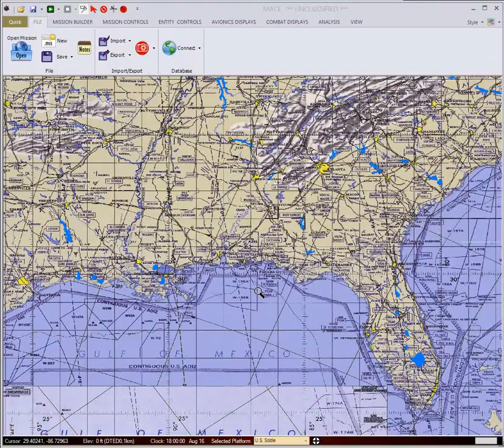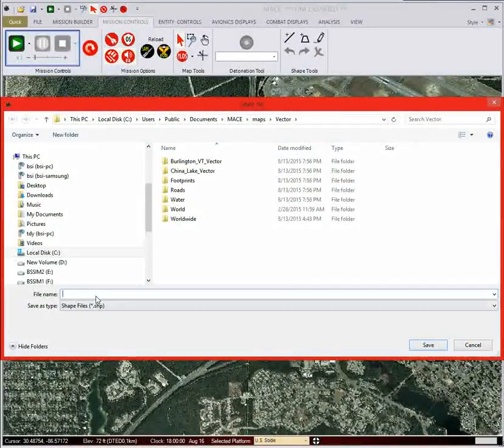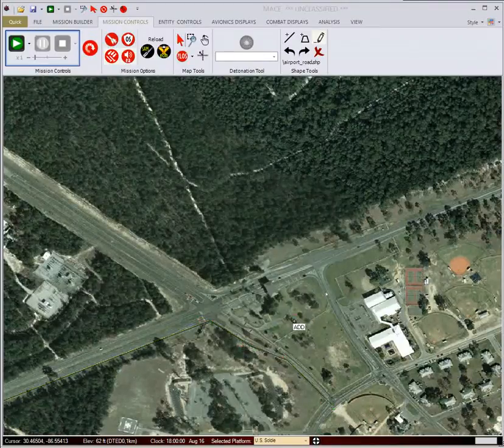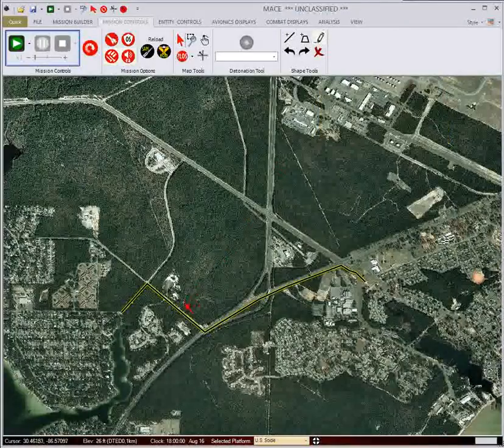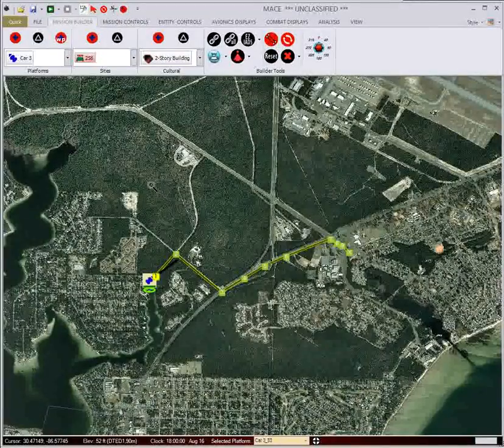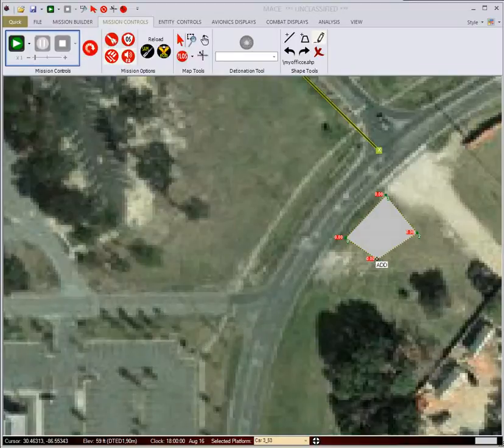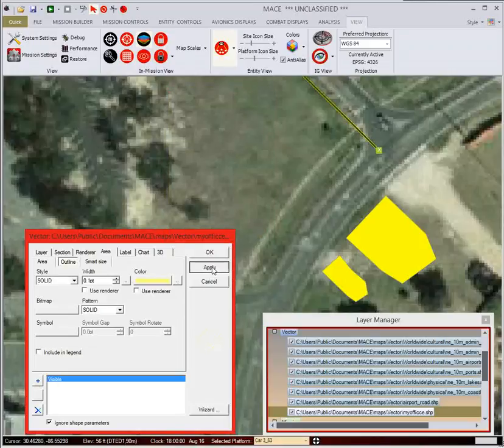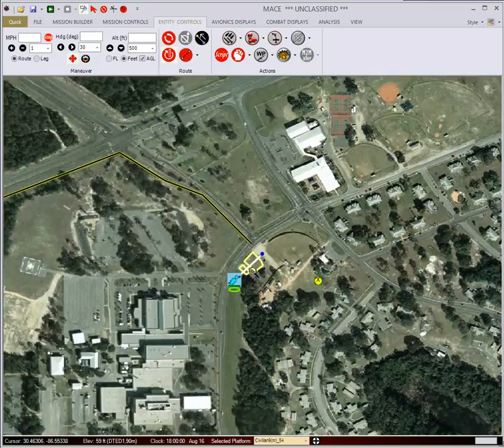MACE Shape Tools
This video demonstrates how to use MACE's new Shape editor.  Users can add or edit line and polygon vectors, which can be used in MACE for road following and/or auto-avoidance/pathfinding.  Feature is available in MACE 2015 R2, targeted for release in September, 2015.